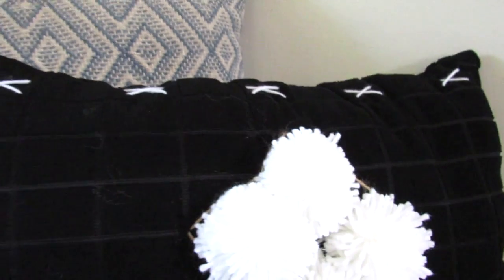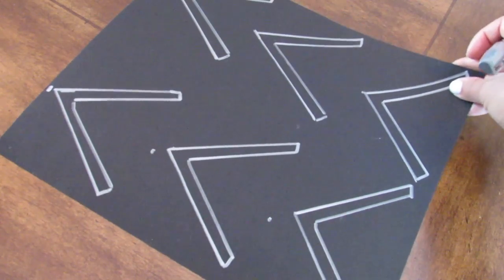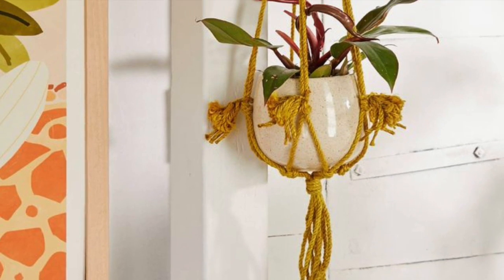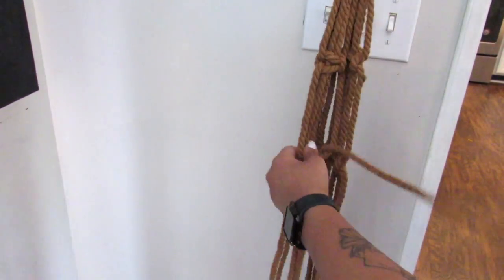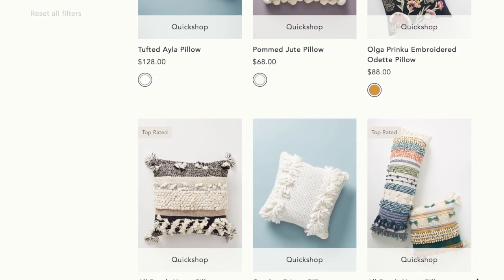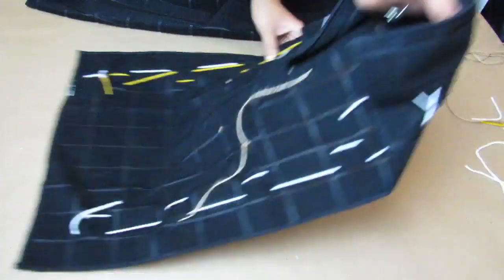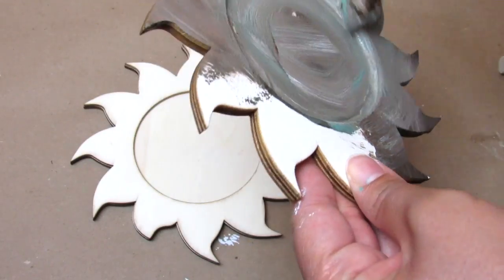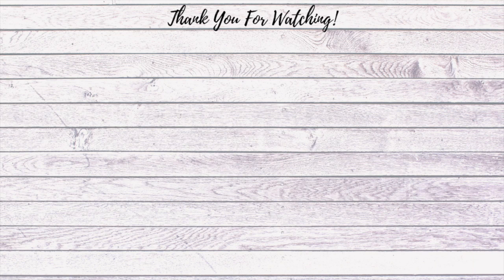🌟HIGH END DOLLAR TREE DIY|Anthropologie & West Elm Inspired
New! Dollar Tree Boho DIYS. High End DIYS 2020. Anthropologie Inspired. West Elm Inspired

Watch as I share how to take DOLLAR TREE items and turn them into budget friendly high end looking home decor that has a high end Anthropologie & West Elm inspired look for less on a budget . I hope you enjoy these $1 home decor ideas . Dollar Tree DIYS 2020.

4mm Macrame Cord :

6mm Macrame Cord:

Macrame Wood Rings:

Macrame Silver/ Metal Rings:

Macrame Craft Dowel:

Rotary Cutting Mat:

Cricut Easy Press 2 6x7:

Cricut Maker:

Cricut Standard Grip Mats:

Cricut Weeding Tools